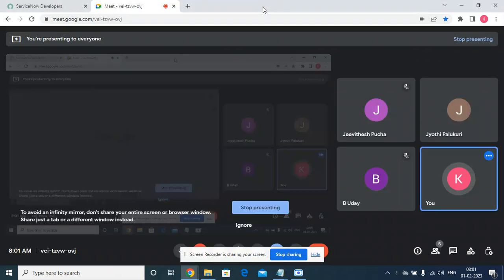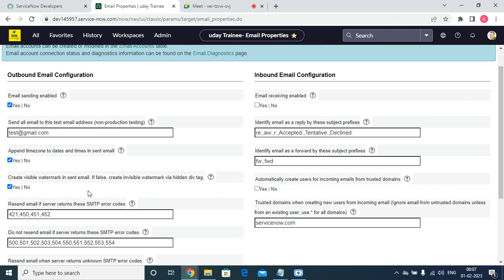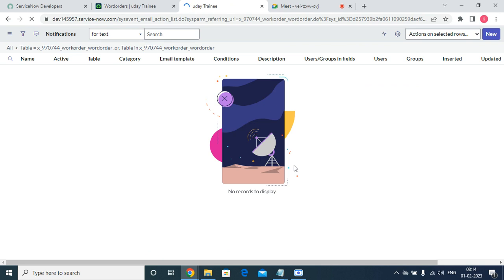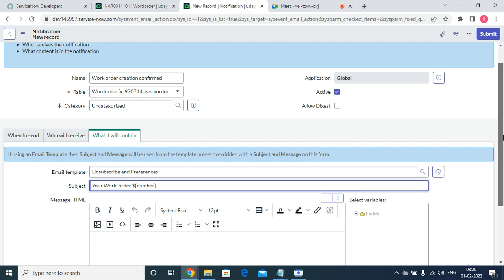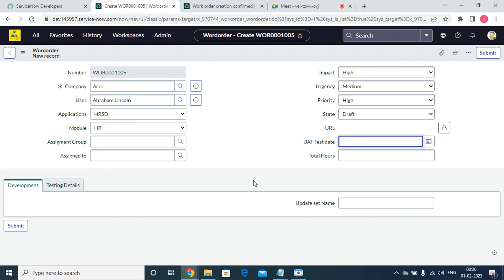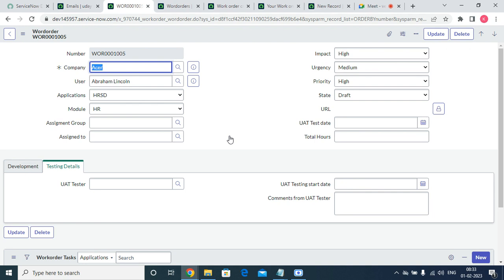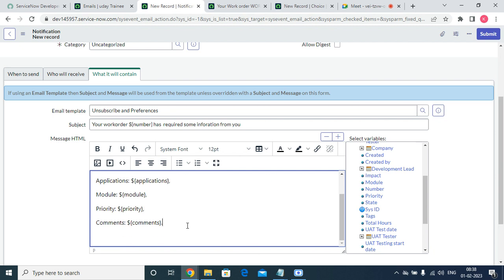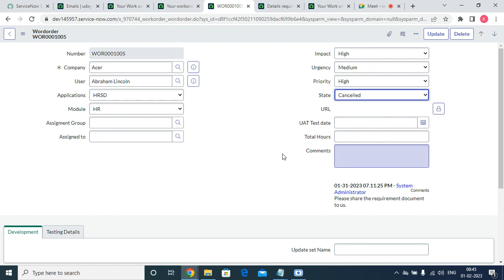ServiceNow Email notifications